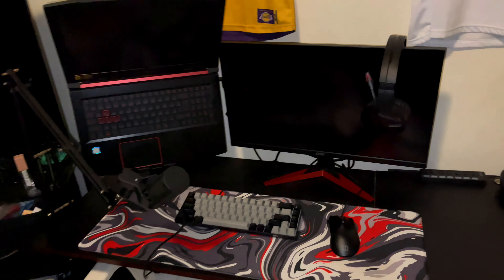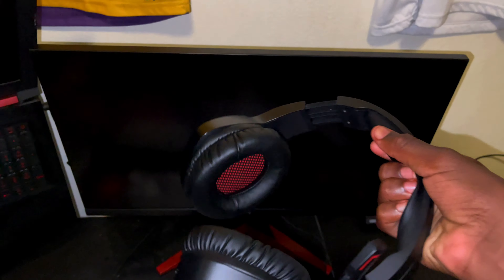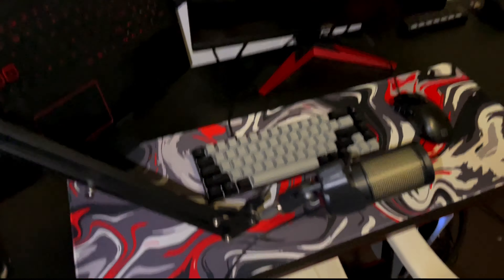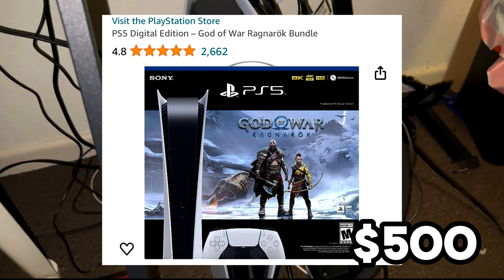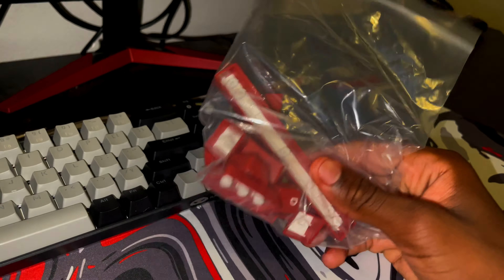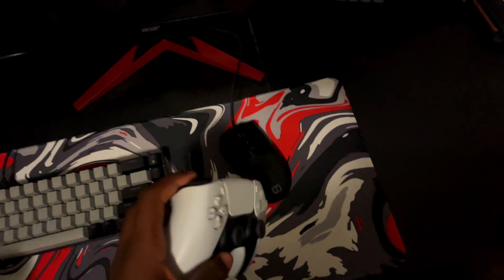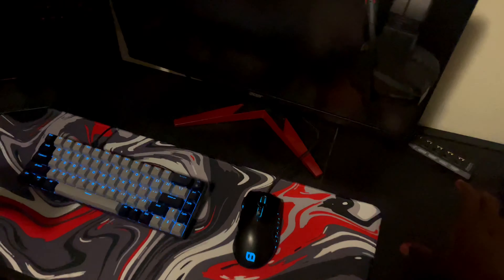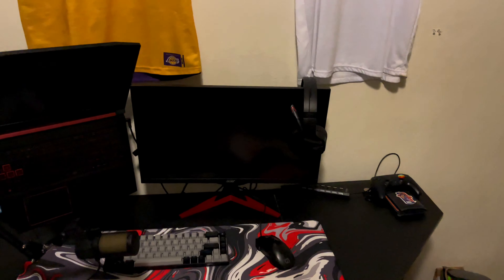16 year old INSANE cheap budget gaming SETUP tour!!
16 year old INSANE cheap Budget Gaming SETUP Tour!

In this video I did a 2024 GAMING SETUP TUTIORAL. I GOT NEW VIDEOS DROPPING NEARLY EVERYDAY!

Mic arm
PlayStation 5
Gaming Laptop/PC
my desk ran out of stock but here’s are good cheap desks (USE TIKTOK COUPONS FOR CHEAPER PRICE)

NOTIFICATIONS!!